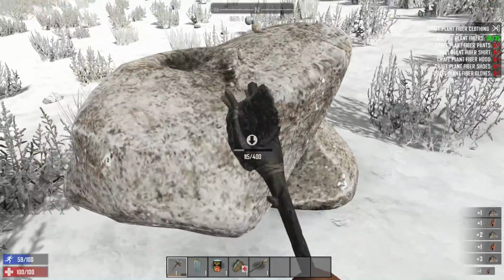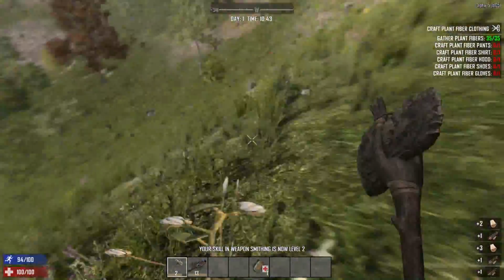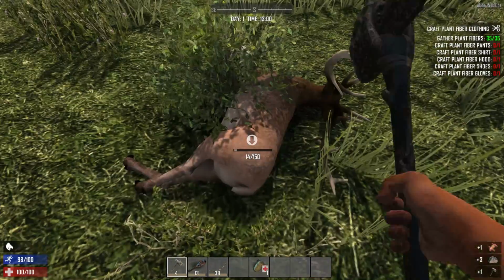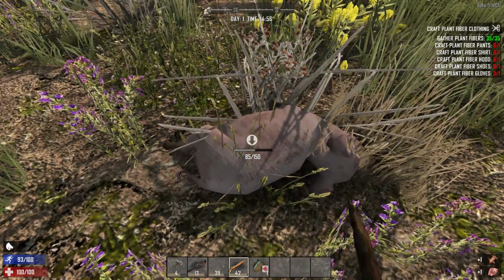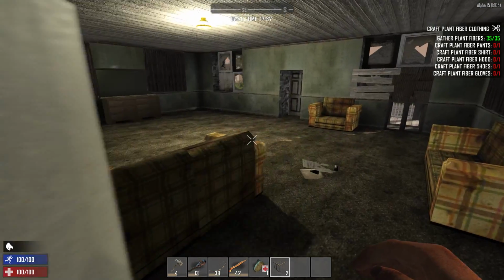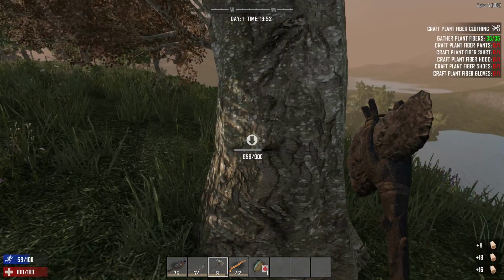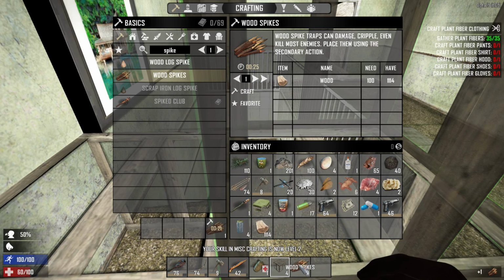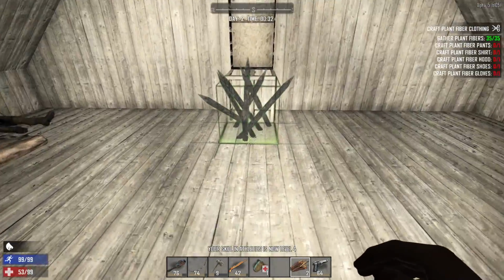7 Days To Die Let's Play Alpha 15 Part 1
Today we begin with the first part in what I hope to be an enjoyable series. I will be releasing a new video each day until I feel satisfied with the content covered. I hope you enjoy watching as much as I have enjoyed documenting how I approach 7 Days to Die!

Excellent base designs. Much like an artist with his creative designs and massive builds!